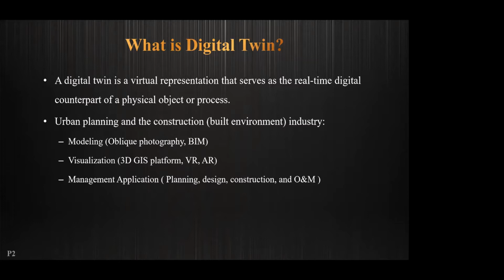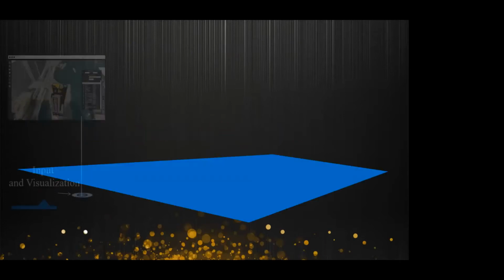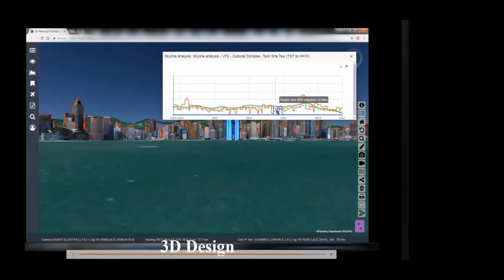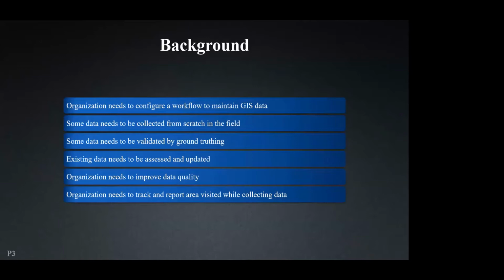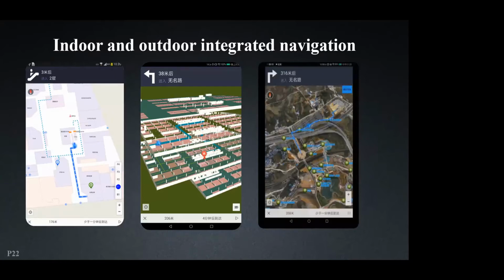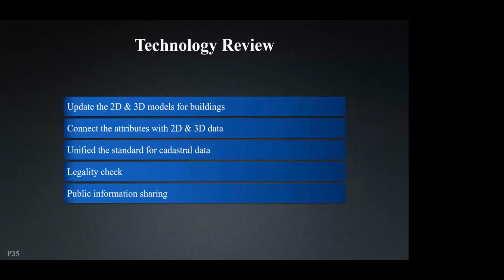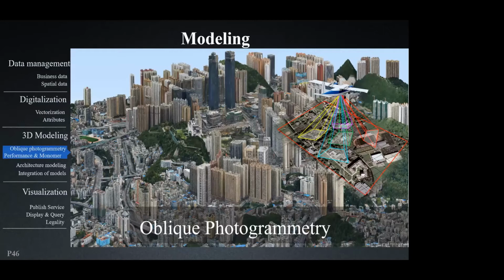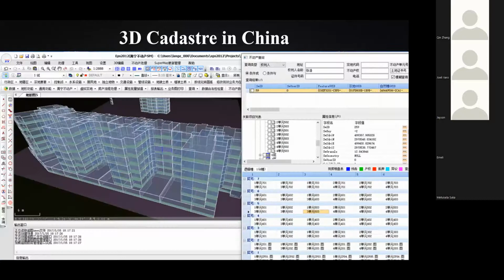How SuperMap 3D GIS Technologies Empower Urban Planning